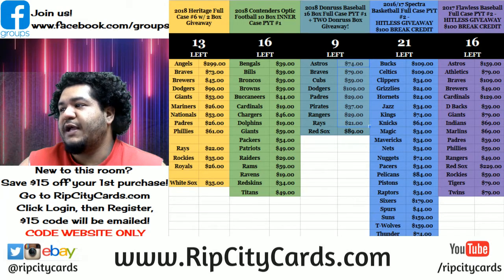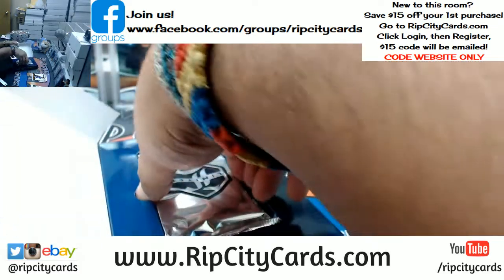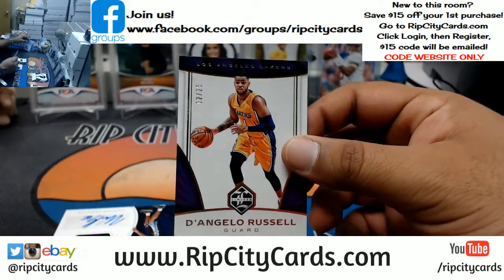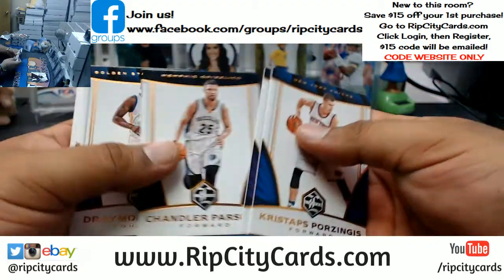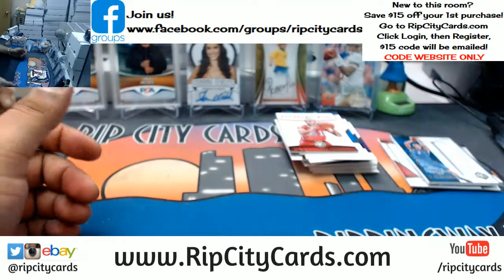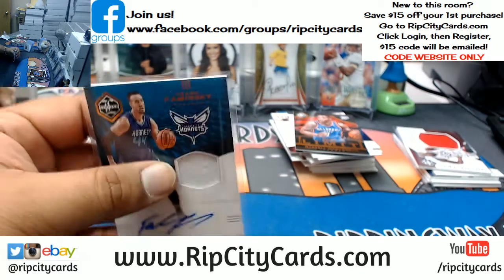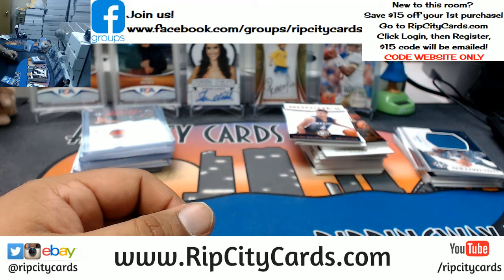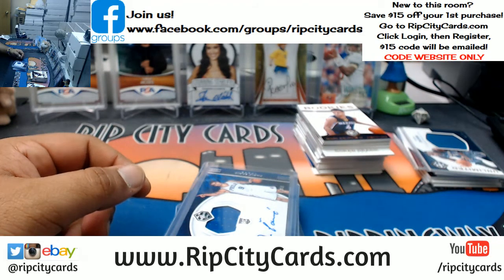2016 17 Limited Basketball Half Case #8 eBay